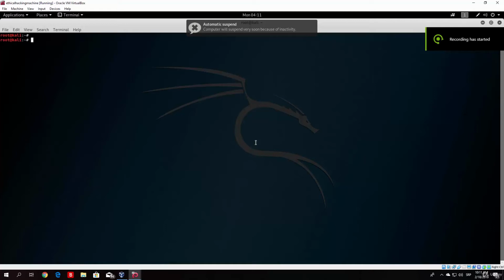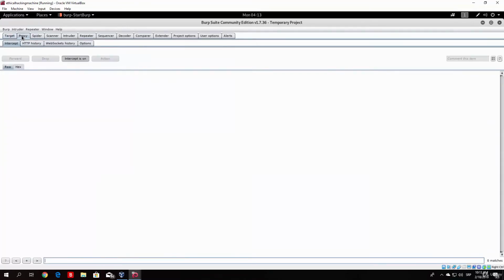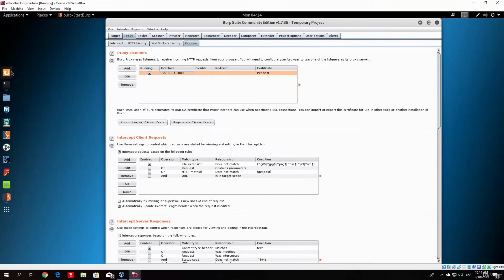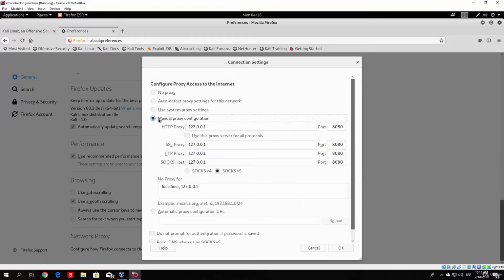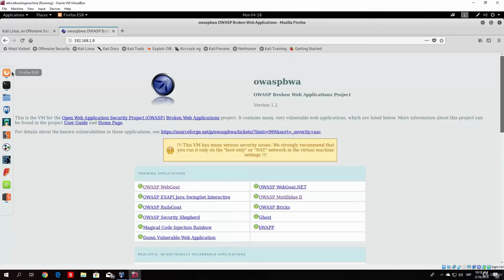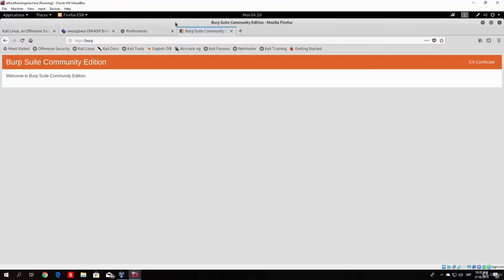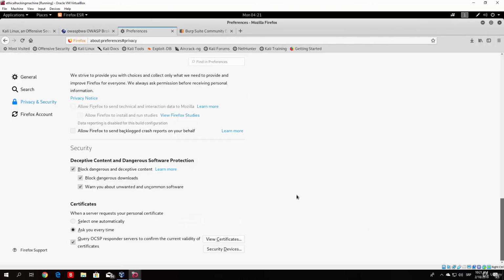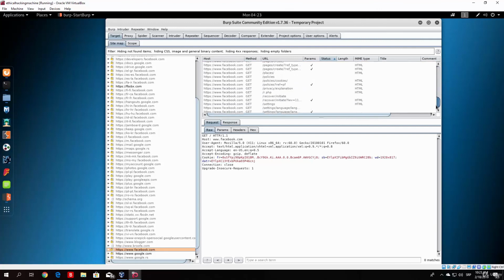BurpSuite Configration| Ethical Hacking Beginner To advance | Machinery World | Learn online